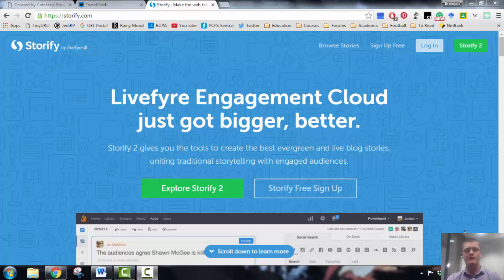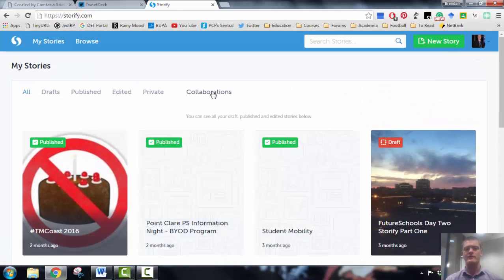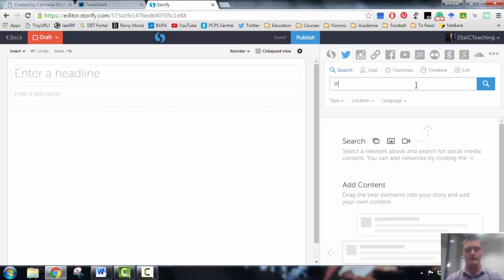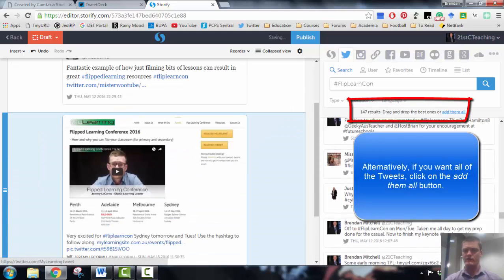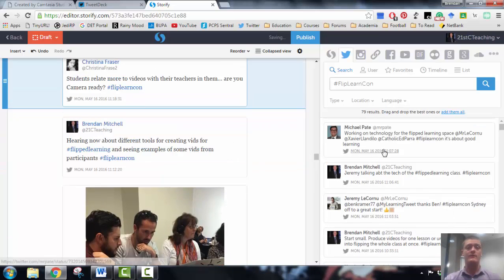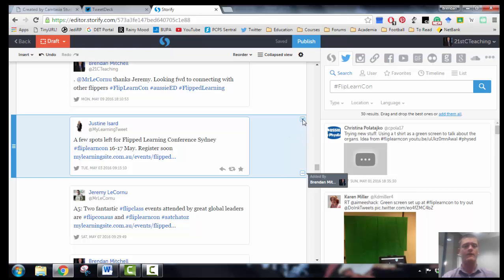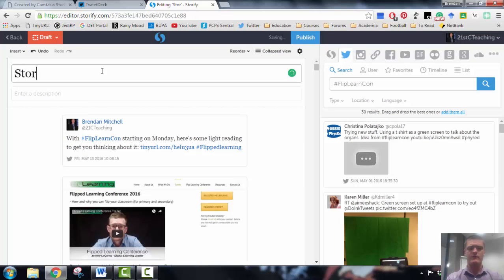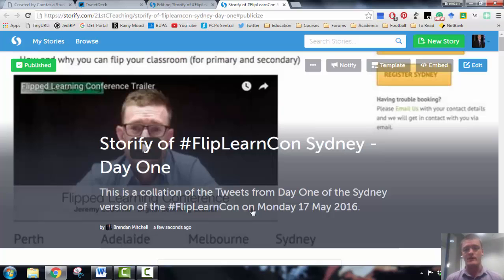FTPL - Using Storify with Twitter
This FTPL video shows you how you can utilise a program called Storify to capture and archive for later access and reference, posts from social media, particularly Twitter. Using Twitter as a form of notetaking, Storify then serves as the way in which the notes are collated into a single accessible source.